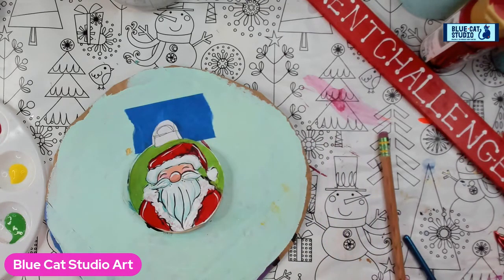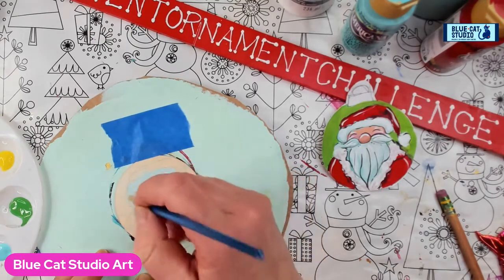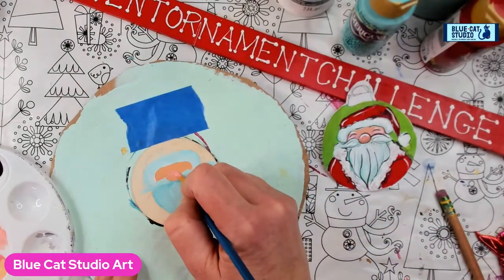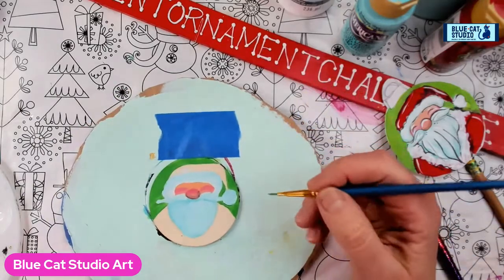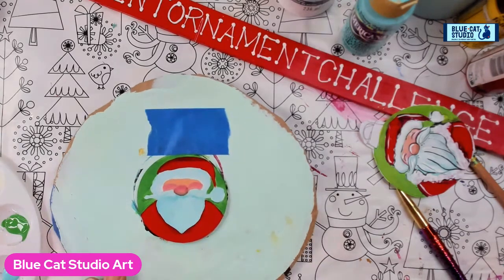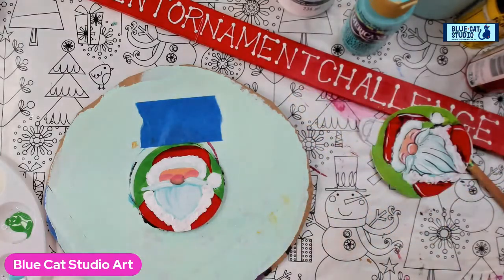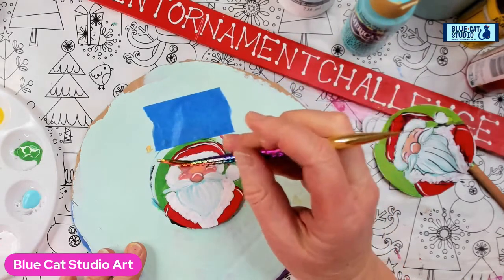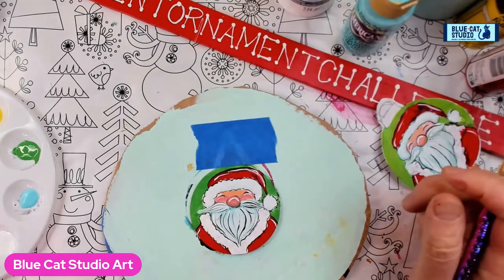Advent Ornament Challenge Day 17 Jolly St Nick